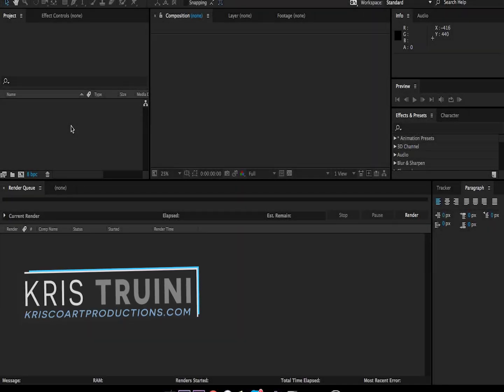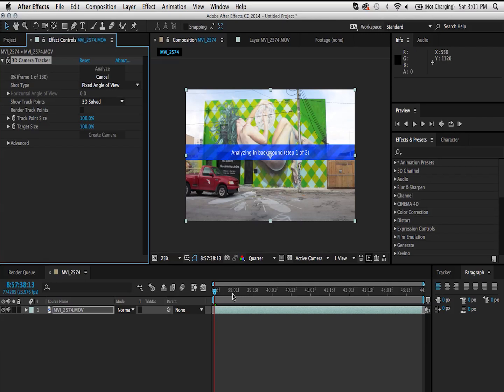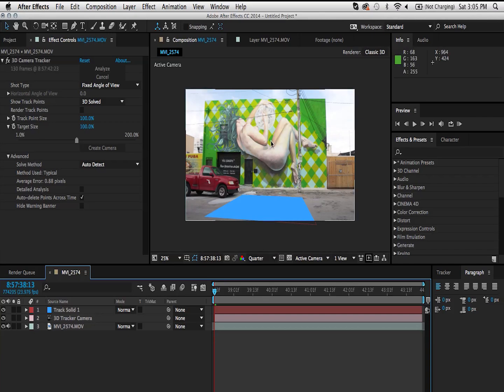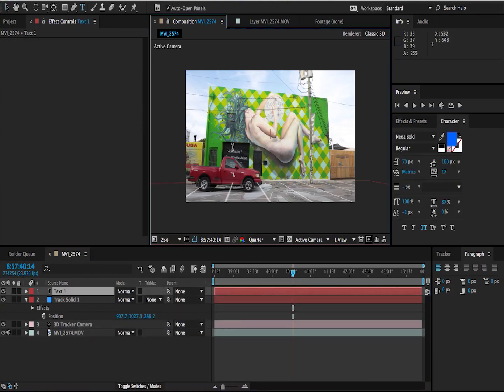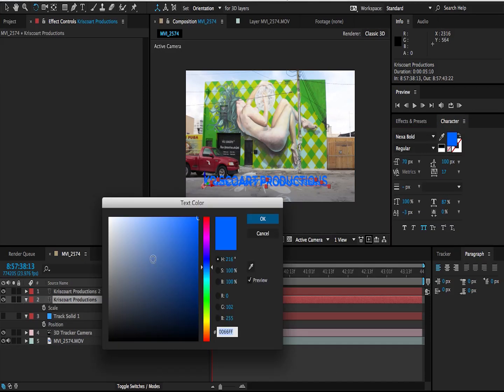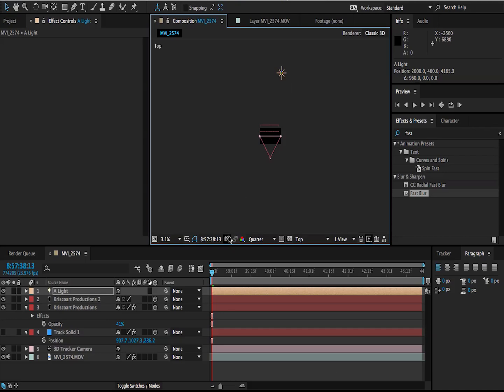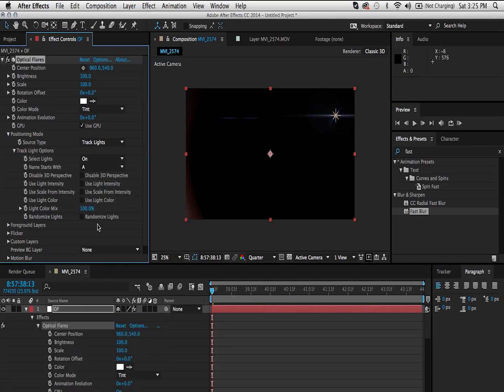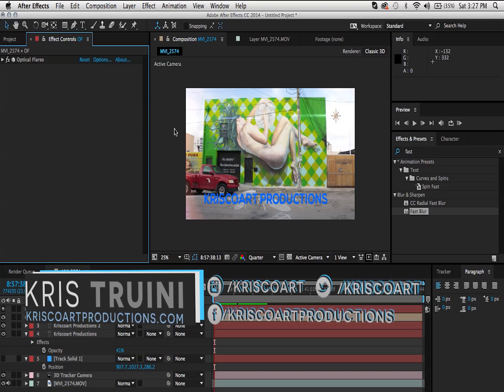3D CAMERA TRACKER - After Effects Tutorial (Easy)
One of the main factors I often see in not-so-good VFX is bad tracking. Even an untrained eye can quickly notice if something added in post isn't really sticking to your scene. Today we fix that issue by learning about the 3d camera tracker tool in After Effects. Now you can shake your camera around (not too much) and still be able to stick some crazy things in your clip!

Computer Specs:
MacBook Pro 15"
16GB RAM

Shot using: Canon 6D, Canon 50mm f/1.4, Rokinon CINE 24mm, Audio-Technica AT4050 , Cinestyle Color Profile.

Animated in After Effects CC
Edited in Premiere CC
Graded with FilmConvert2 Pro